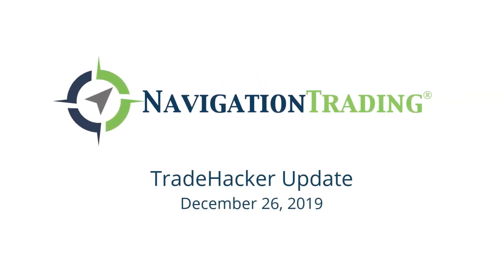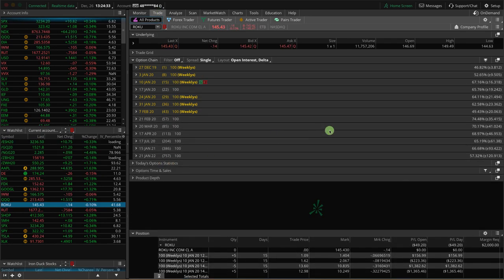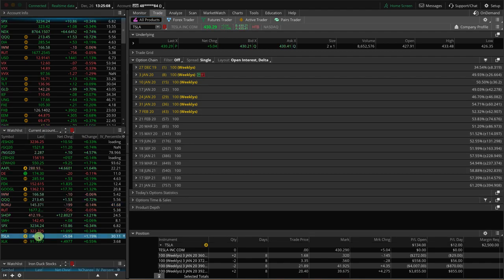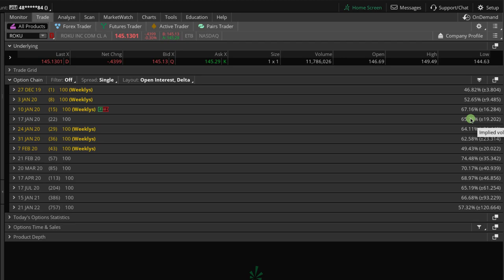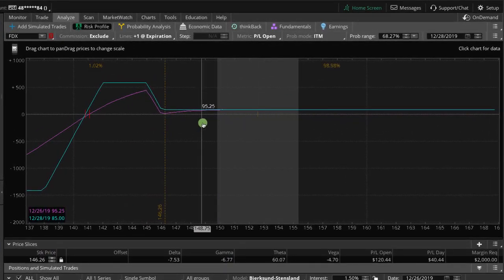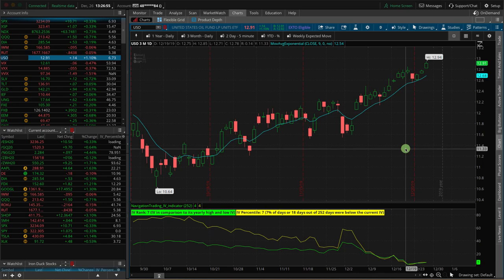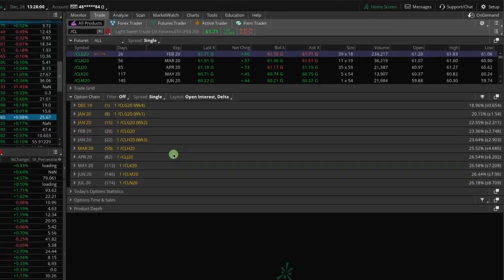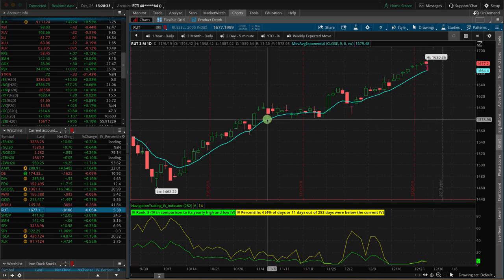Duck Hunting in Oil [TradeHacker Update]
Here's what we'll cover in today's update:
• Duck hunting in Oil
• Time to come home RUT!
• ROKU's high monthly volatility

Happy Trading!

YouTube.com/navigationtrading
Facebook.com/navigationtrading